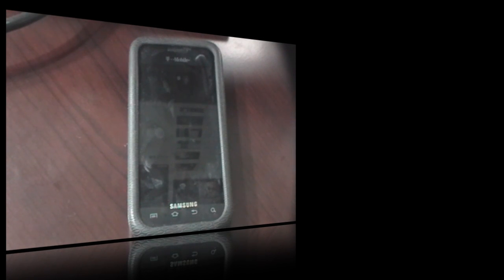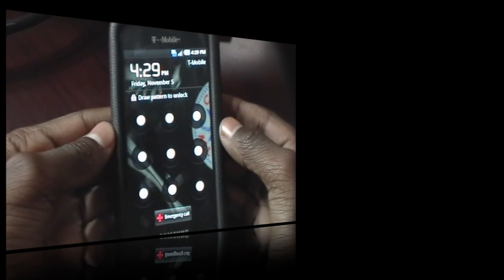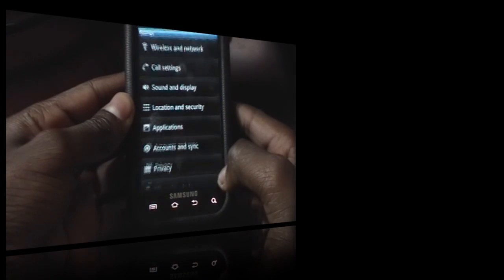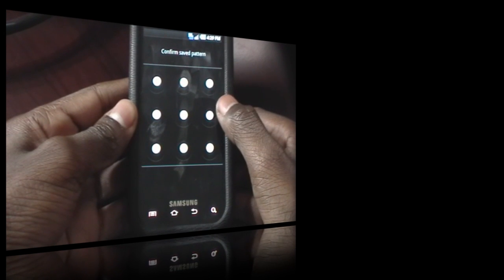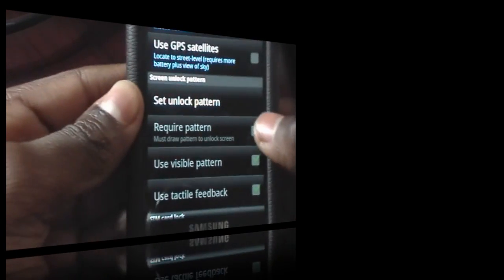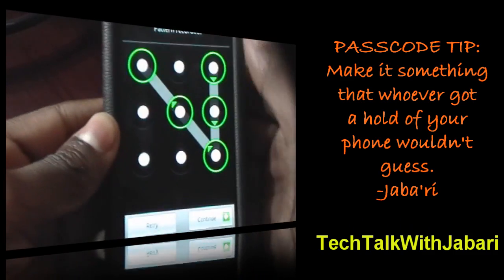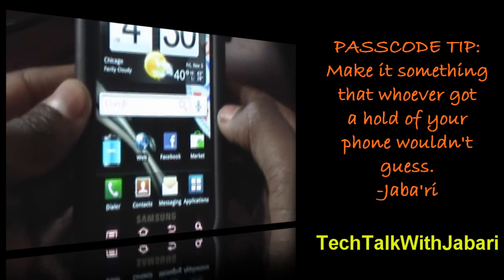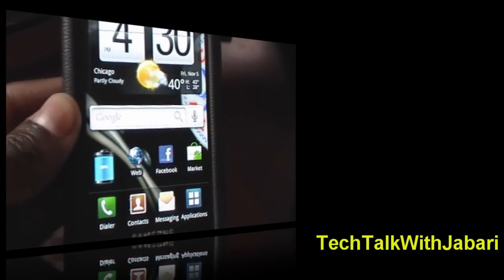How to Lock/Unlock an Android Device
This Video shows you how to add a pass-code to your android device so that you can securely Unlock your Android Mobile Phone. I did post a tip in the video and that was to make sure that you set the code to something a person who got a hold of your phone would not know. Not saying it has to be hard but just something somebody can guess on the first attempt. If there are any more video requests please post them in the comment section below. I also forgot to put my intro in this video, so sorry about that lol.